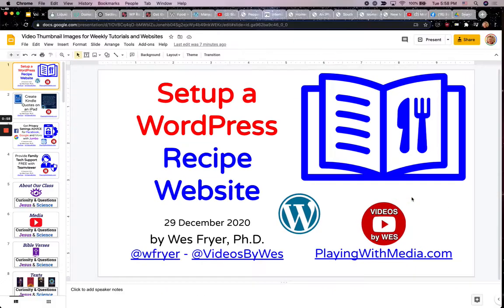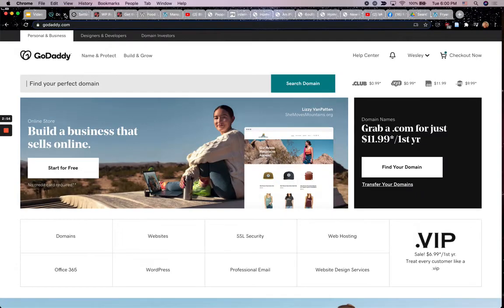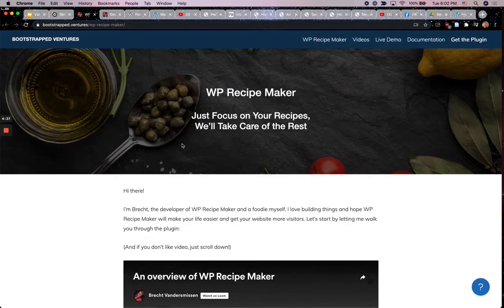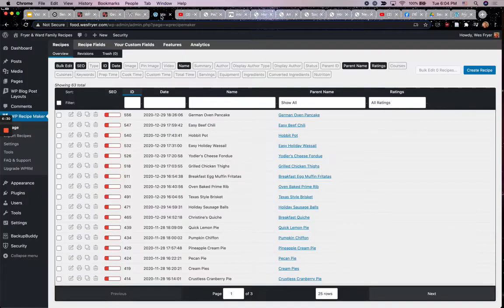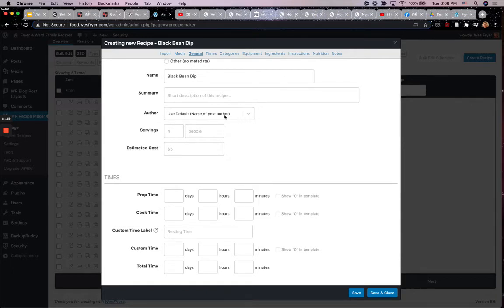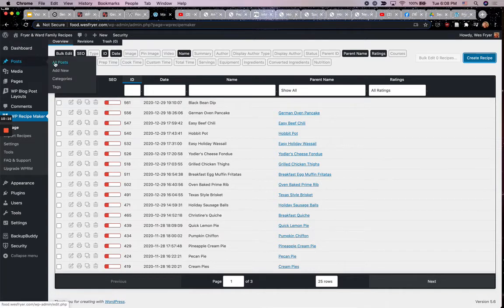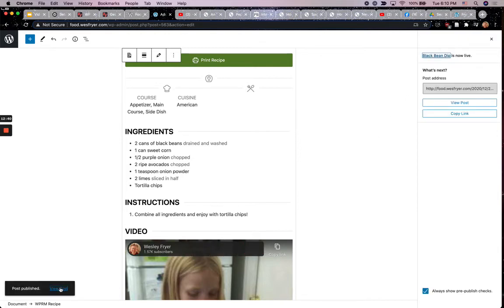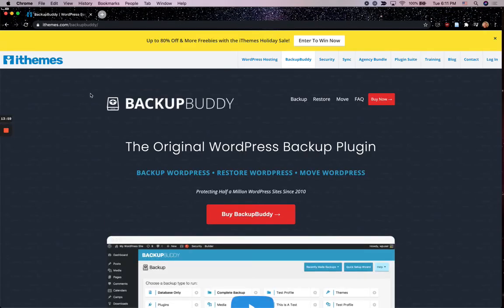HowTo: Setup a WordPress Recipe Website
This video is a tutorial screencast sharing how I used a WordPress website and the plugin "WP Recipe Maker" to create a searchable web repository for our favorite family recipes. The recipe website I created is:

Learn more about this website and process on my blog post, "The Story of our Family Recipe Sharing WordPress Website"

More videos are available on Wes' "Playing with Media Video Library"